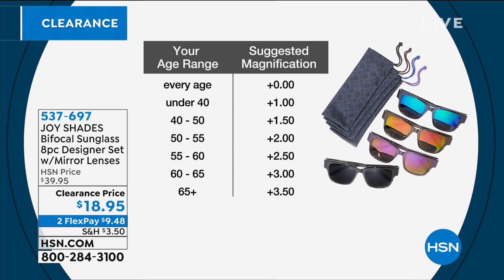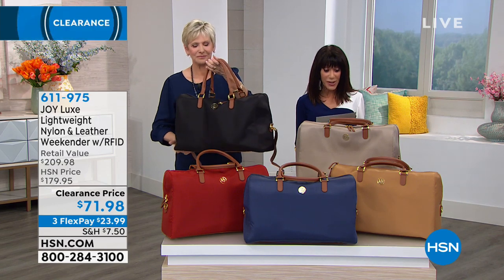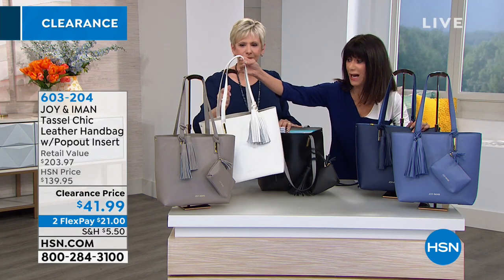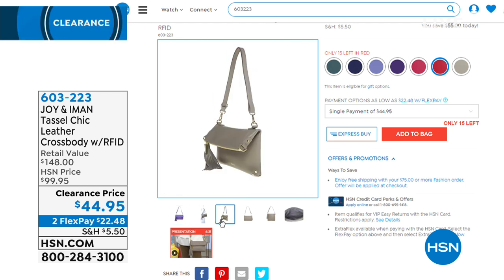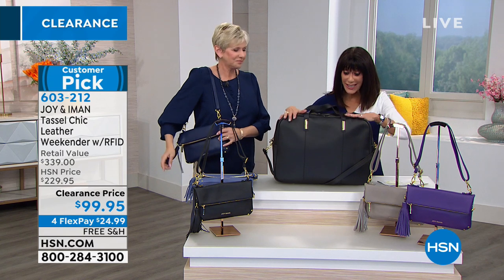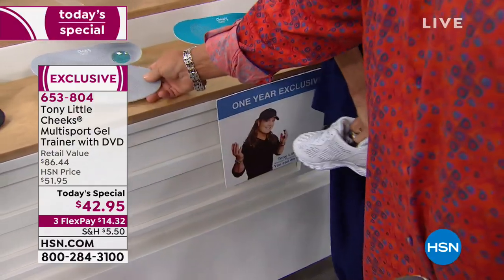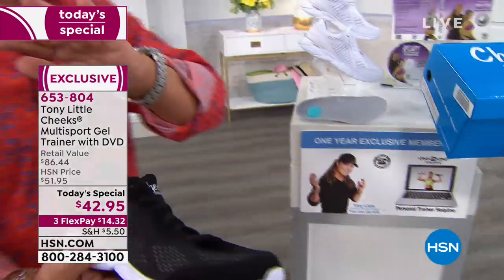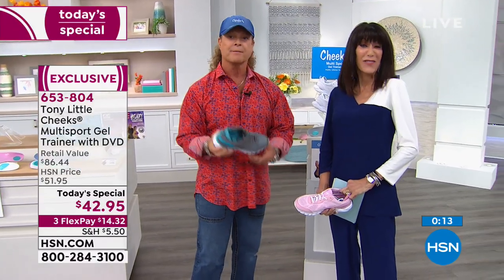HSN | Healthy You with Brett Chukerman 03.19.2019 - 04 PM